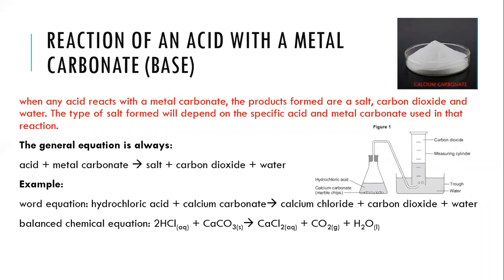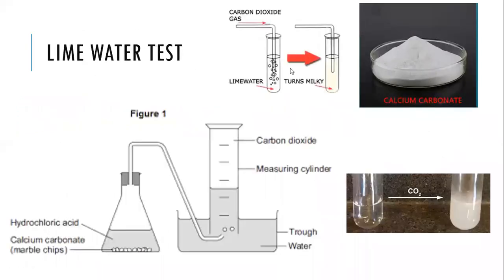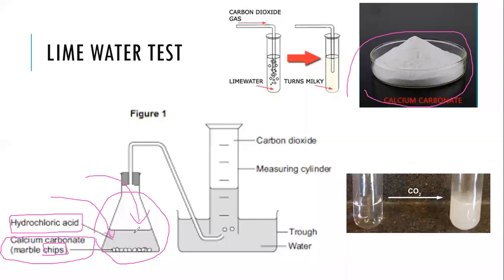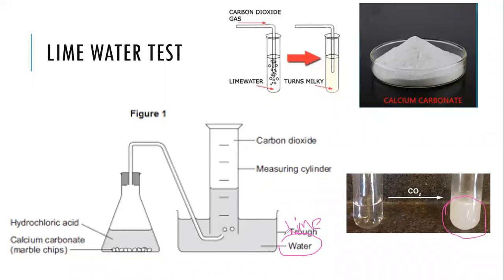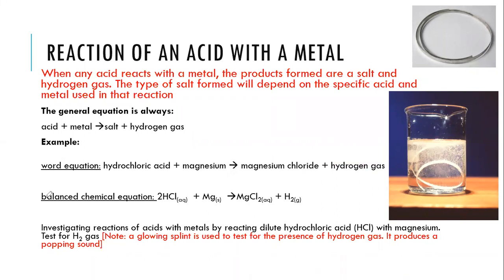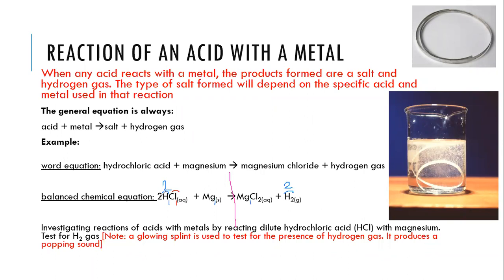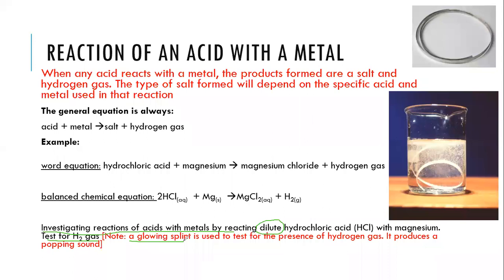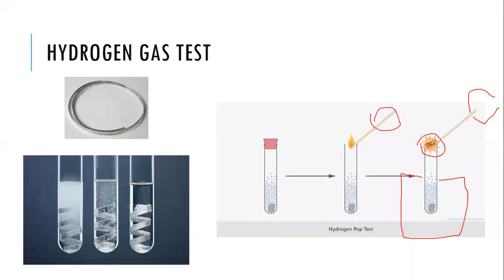grade 9 NS reactions of acids with bases part 3.2 (CAPS)